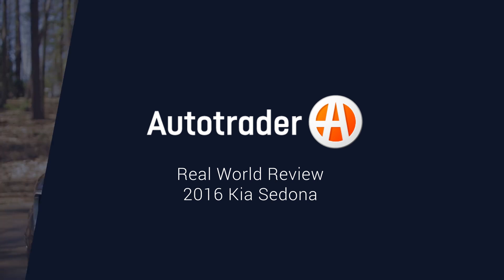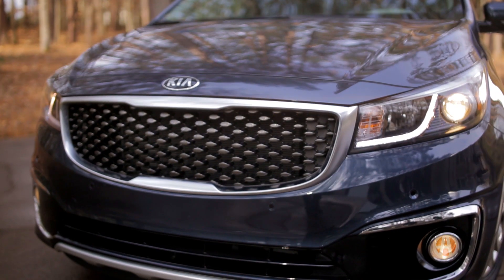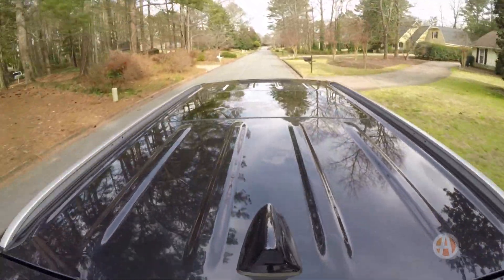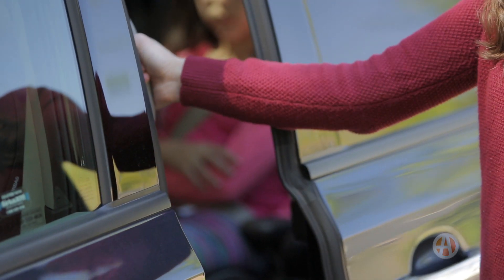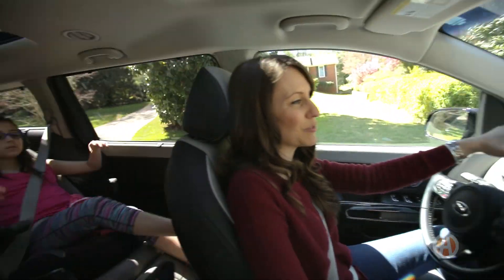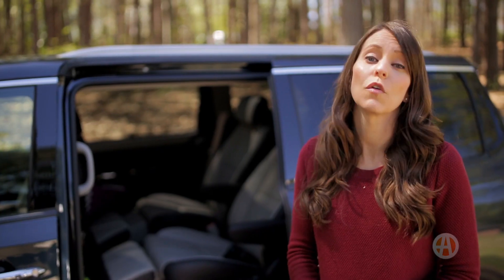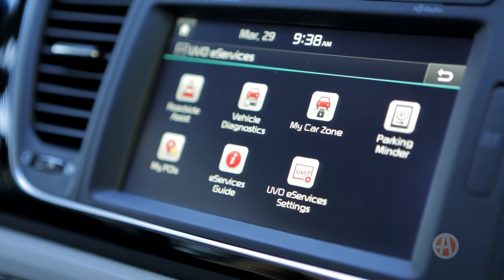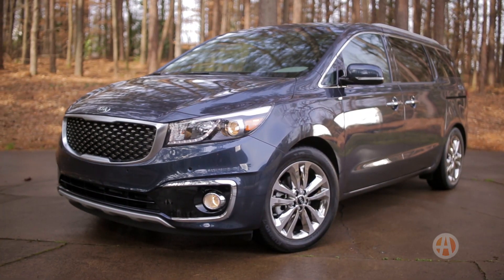2016 Kia Sedona | Real World Review | Autotrader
We know that minivans don't exactly have a great reputation, but we recently had a chance to check out the 2016 Kia Sedona, and we think the recently redesigned minivan might surprise you.